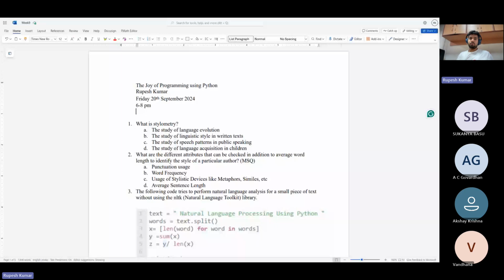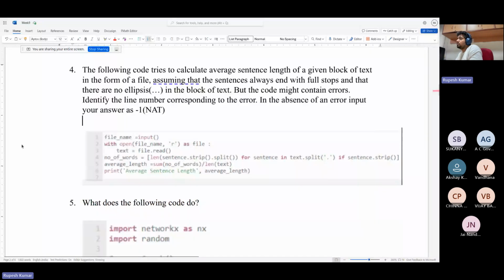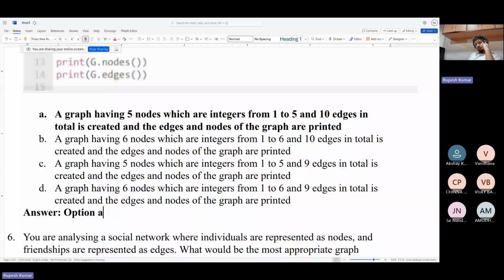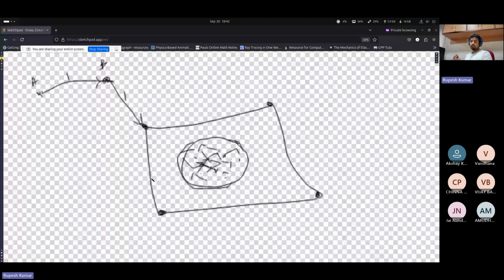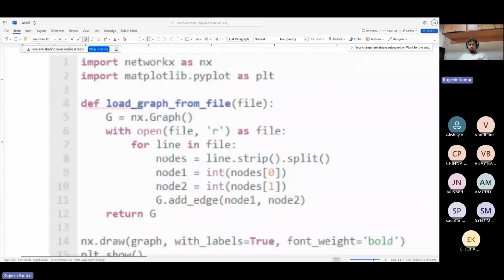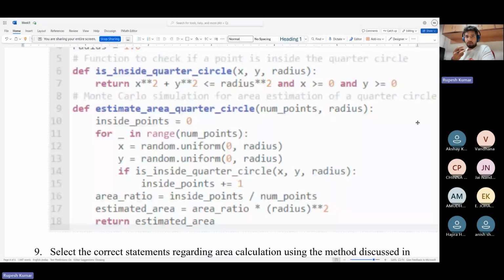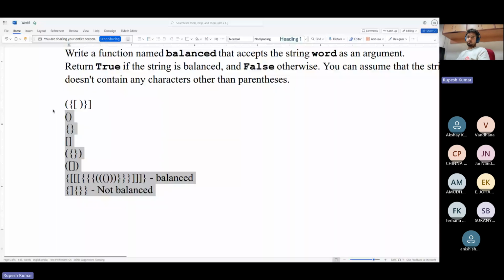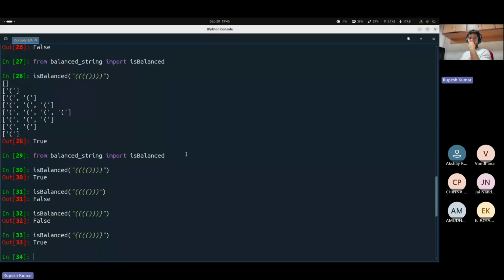noc24 cs113 The Joy of Computing using Python Tutorial Session 9